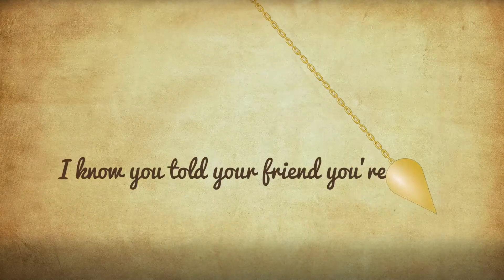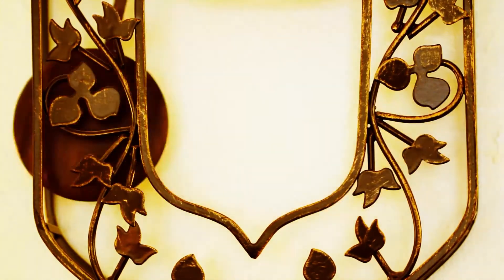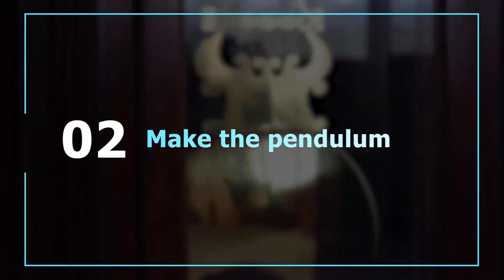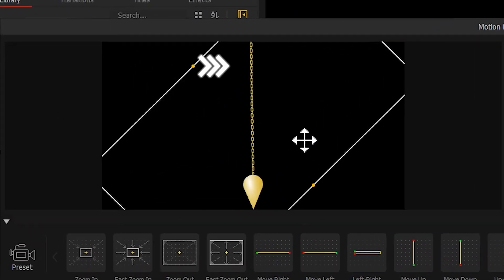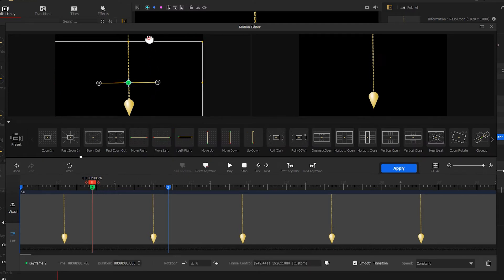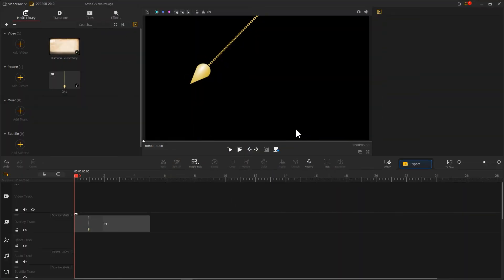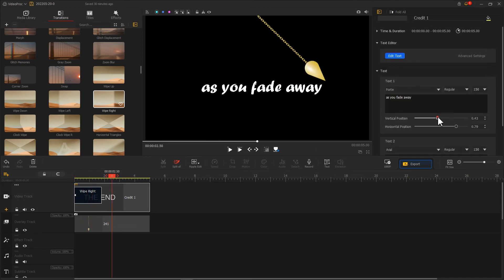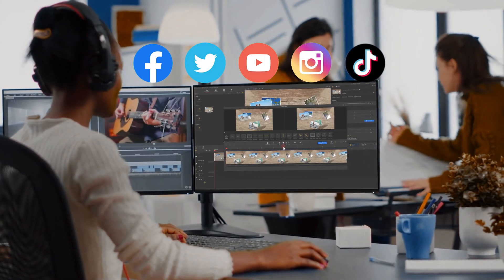EASY Make Creative Text Effect & Pendulum Swinging |VideoProc Vlogger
This tutorial tells how to create the pendulum swing animation effect for making the texts in the video feel like it appears with the swinging back/forth of the pendulum.
In the same way, we can make a board, a cat paw, a pendant, or any other stuff swing back or forth. A new line of texts would gradually appear with the swing forth and then disappear with the swing back.
The whole editing process involves no complications at all if you are using VideoProc Vlogger, a full-featured yet 100% free video editor.

Timestamp:
00:00 Intro
01:04 Preparation
01:38 Create pendulum swing animation
04:03 Add texts
04:55 Add details
05:20 Summarize